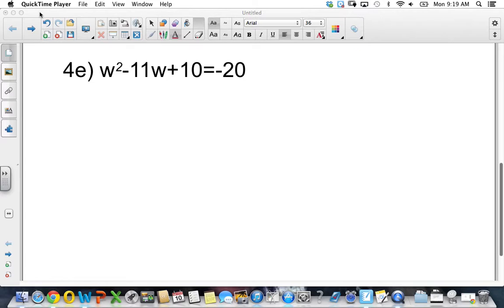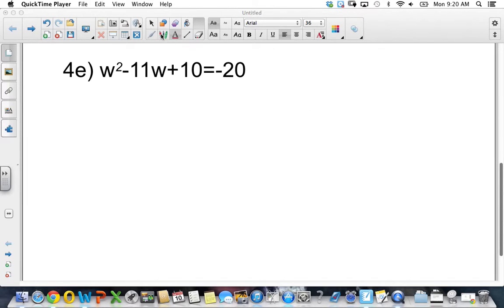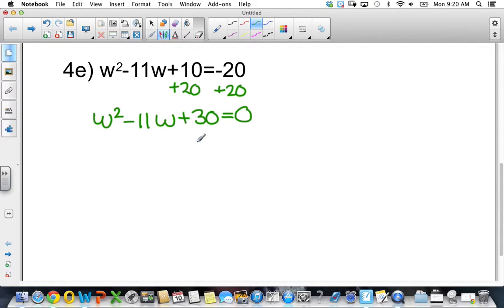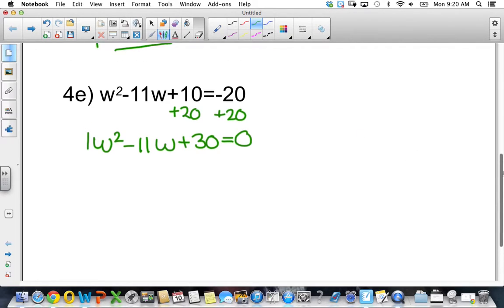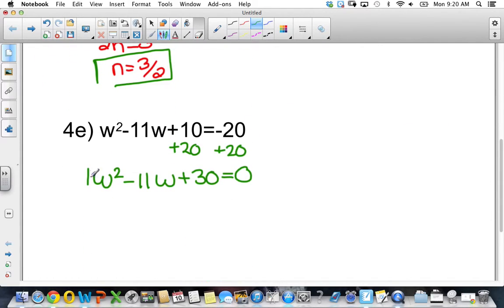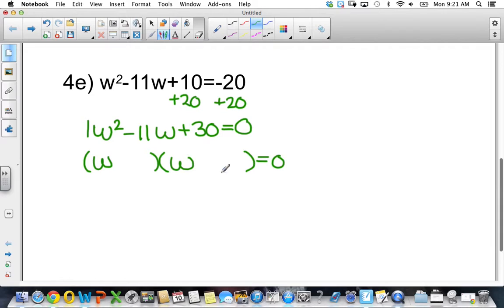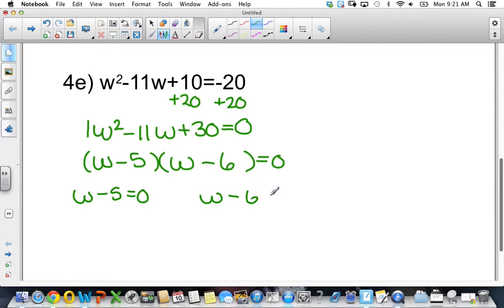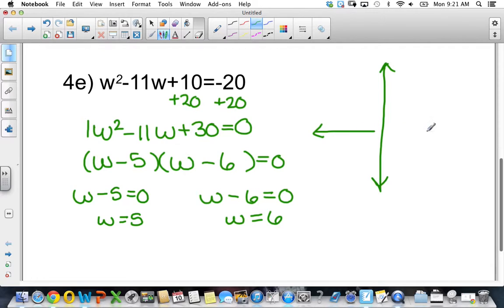10 U5 5.6 Solving quadratic equation by factoring 2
From Lesson 9, 5.6 HW p.255; 4e)